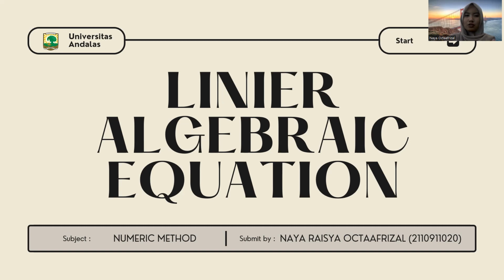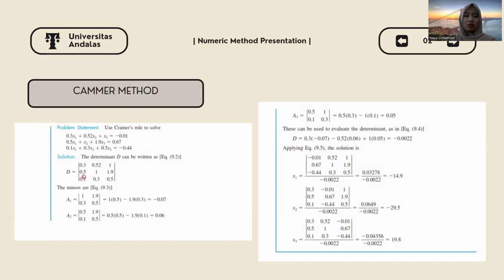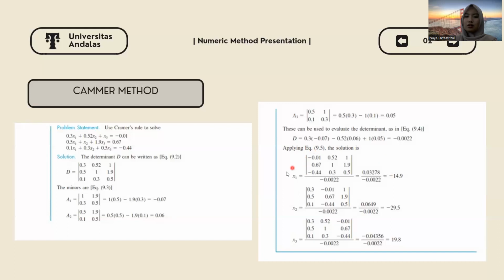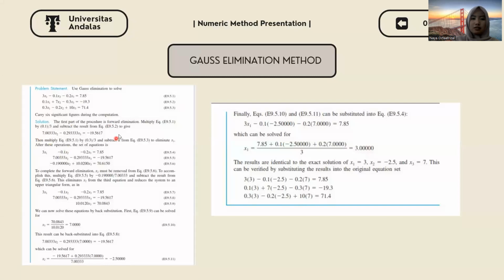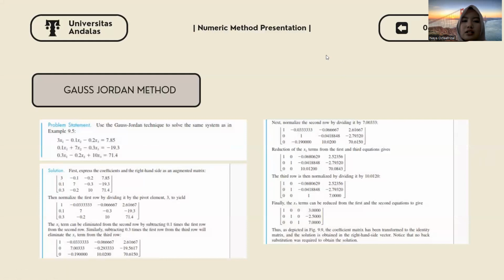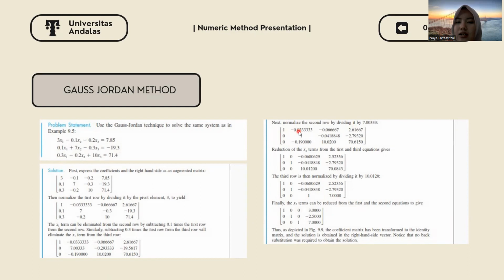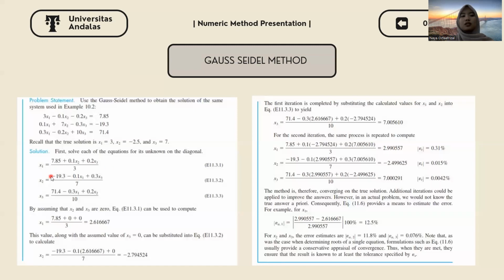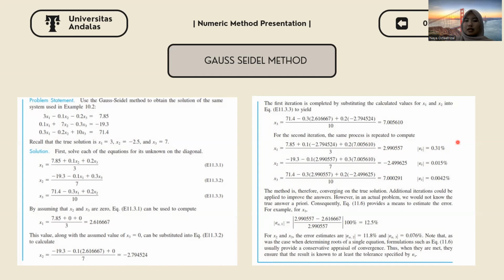Naya Raisya_Linier Algebraic Equations